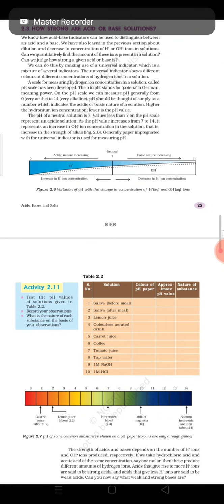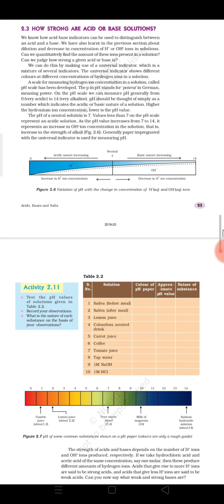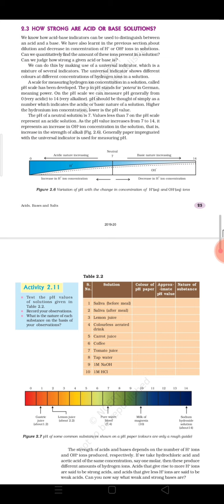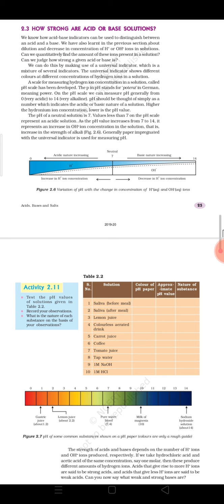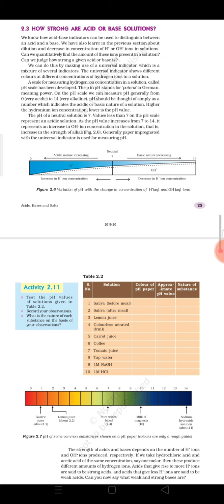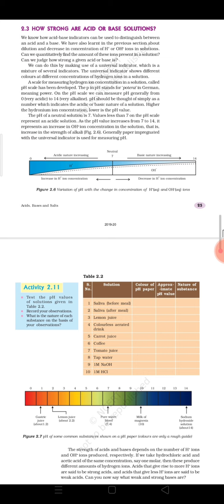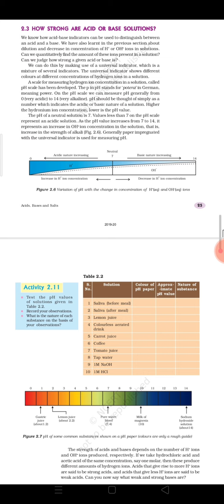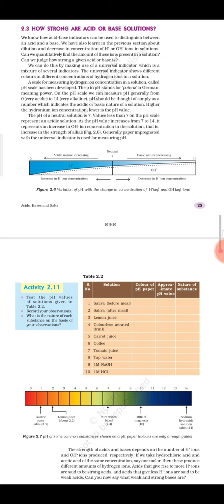How Strong Are Acid or Base Solutions?